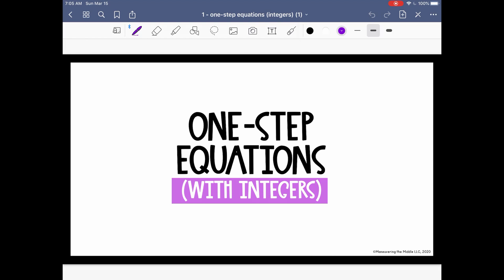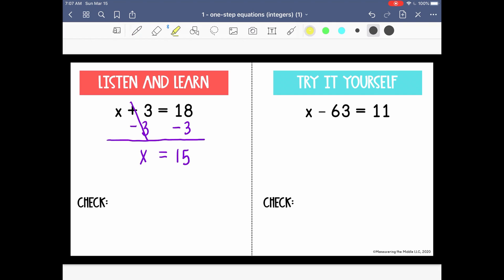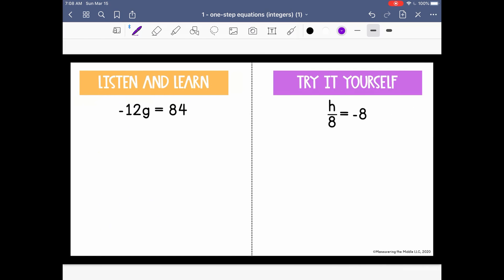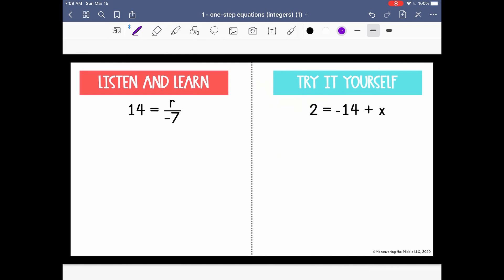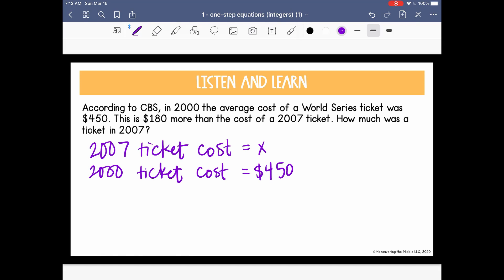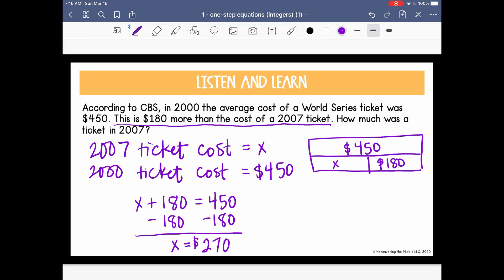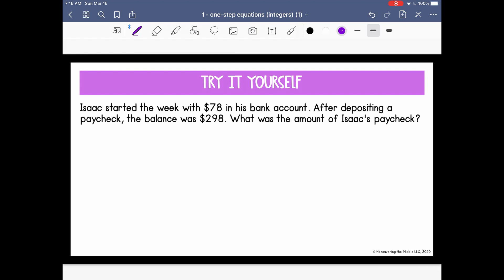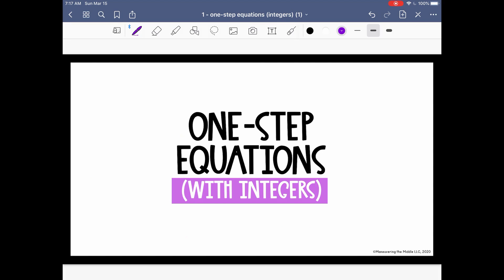One-Step Equations with Integers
5:16This remote learning lesson on One-Step Equations is brought to you by Maneuvering the Middle. We know that continuing to educate our kids remotely is a challenge that we've never faced on such a broad scale, and we want to partner with you to ensure success for teachers and students. Please feel free to reach out to us with your questions and/or comments.

0:00 - Goal, Tips, Reminders
1:09 - x+3=18
2:08 - x-63=11
2:56 - -12g=84
3:38 - h/8=-8
4:06 - 14=r/-7
4:49 - 2=-14+x
5:16 - Word Problem #1
8:20 - Word Problem #2